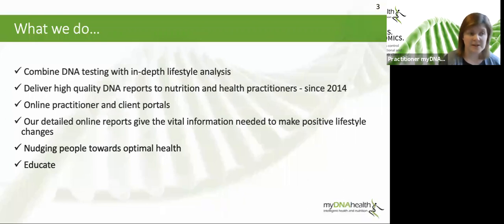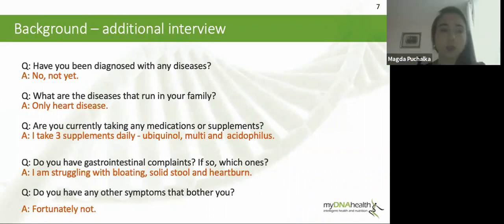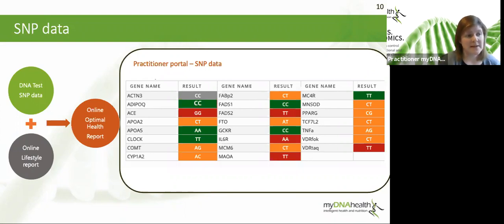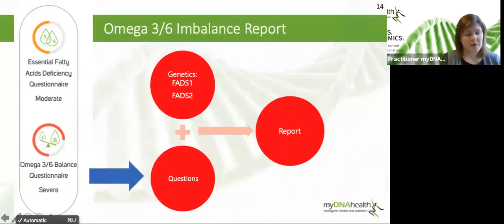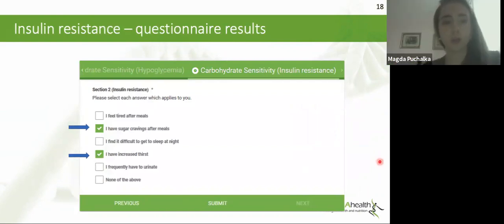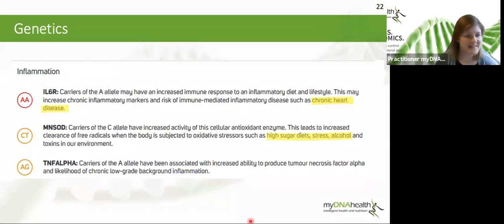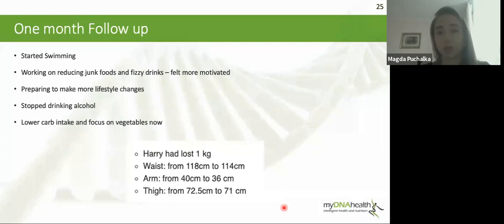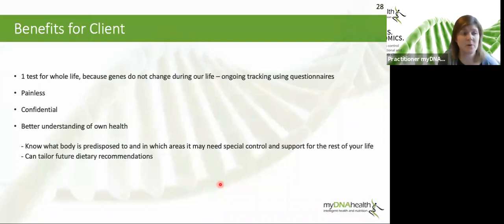Cast Study: Prioritising nutrition and lifestyle interventions using the Optimal Health platform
The aim of the online talk was to help nutrition and health professionals to better understand how they can use the unique myDNAhealth platform in their clinical practice.

In this online nutritional genomics training session, Dr Eve Pearce PhD (medicine), DipION, mBANT and Magdalena Puchalka MSc Nutrigenomics covered:

1. How the Optimal Health report can help develop fully individualised dietary guidance.
2. A real-life clinical case study aimed at weight loss.
3. How the online myDNAhealth practitioner platform can enhance current working practice.
4. How to interpret Optimal Health reports.